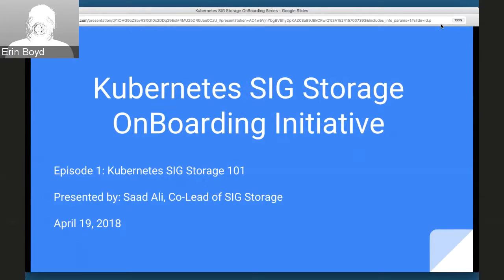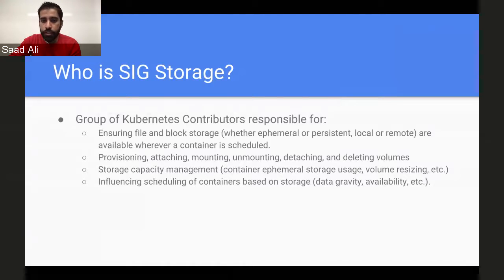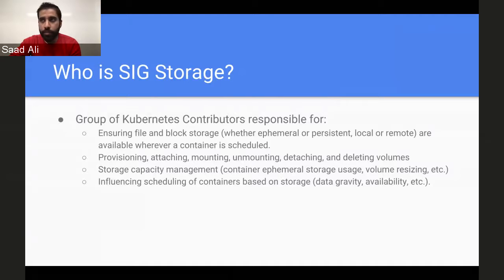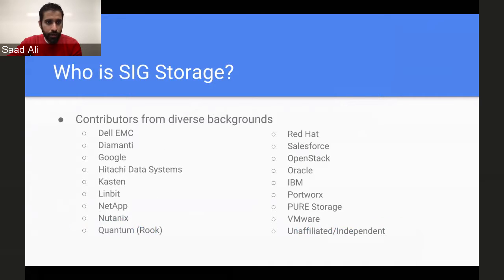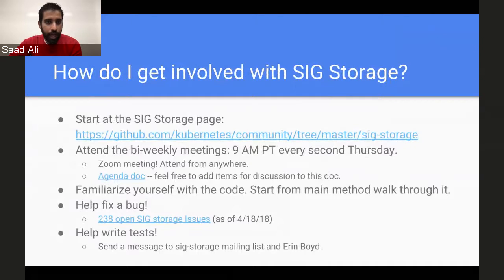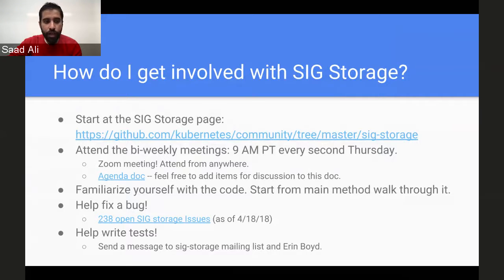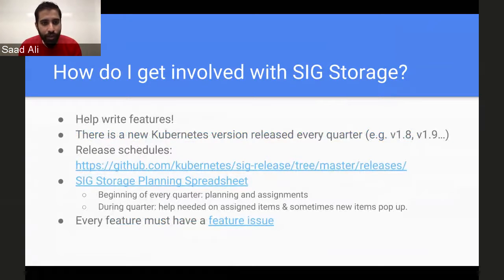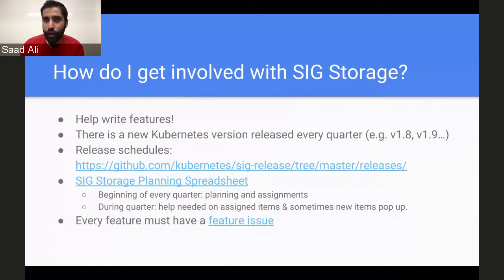Kubernetes SIG Storage On-Boarding - Episode 1 - SIG Storage 101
Episode 1 - SIG Storage 101
Saad Ali, Software Engineer at Google and Co-Lead of SIG-Storage gives a short introduction to the Storage SIG.
Hosted by Erin Boyd, Principle Software Engineer at Red Hat.

"Kubernetes SIG Storage On-Boarding" are a series of short videos by the Kubernetes Storage SIG to help new contributors get involved and become productive.